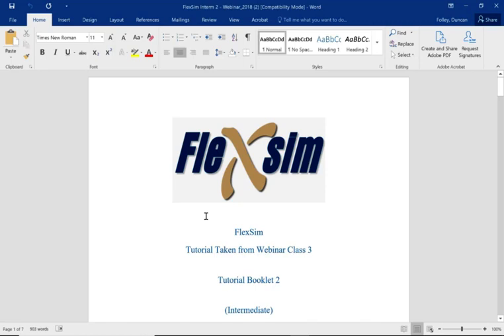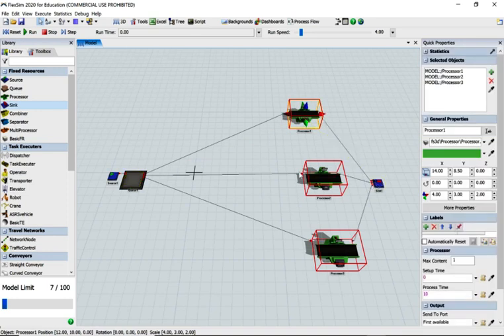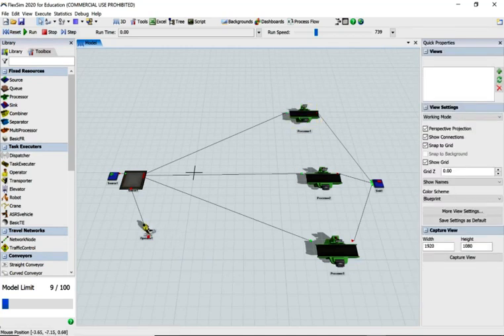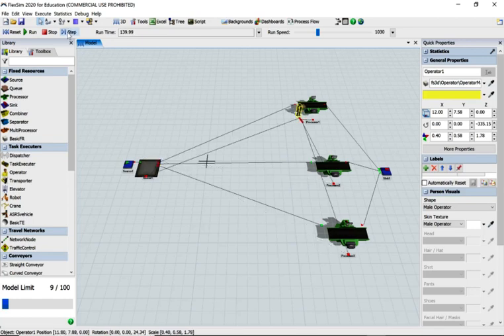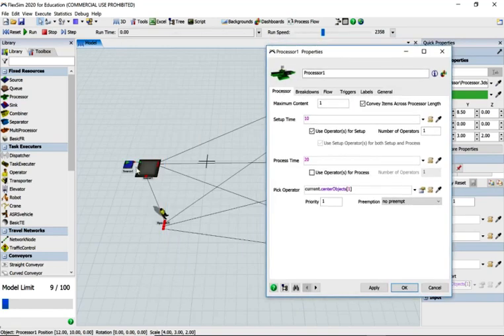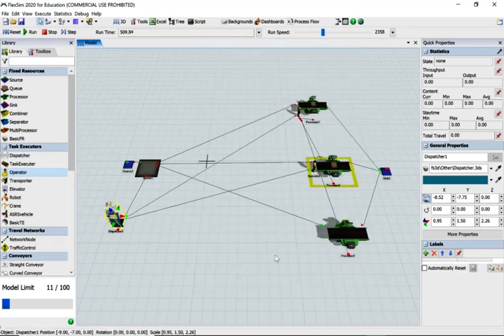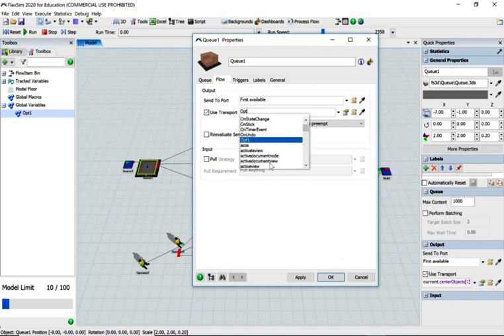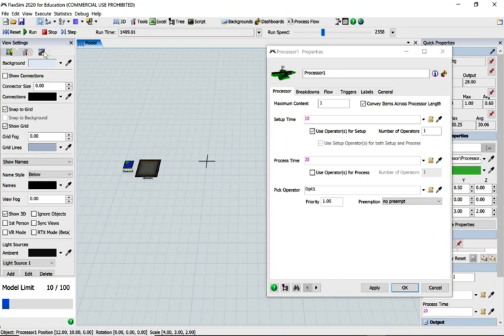FlexSim Tutorial Booklet 2 Intermediate Routing